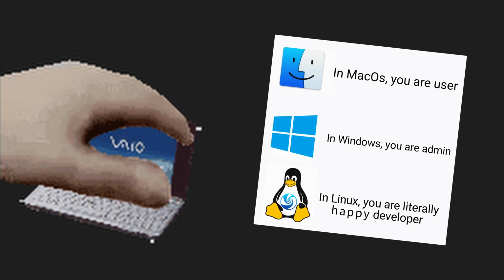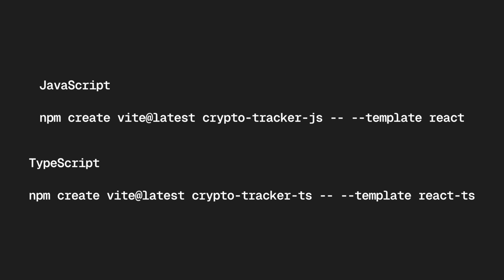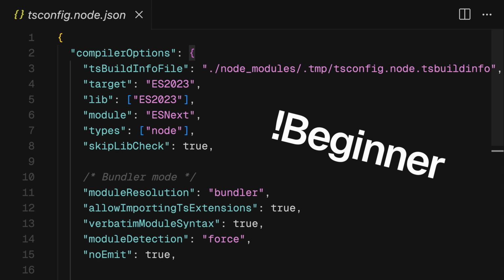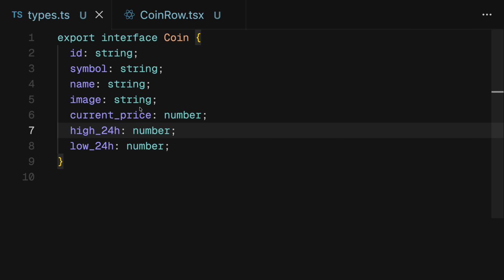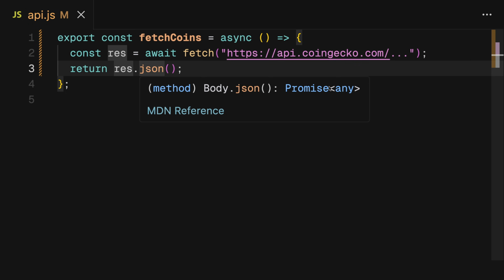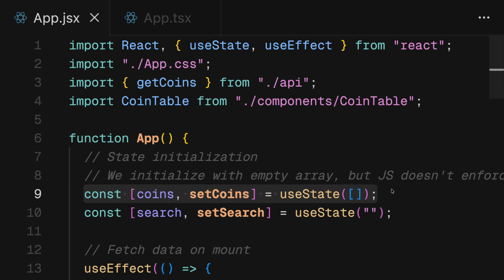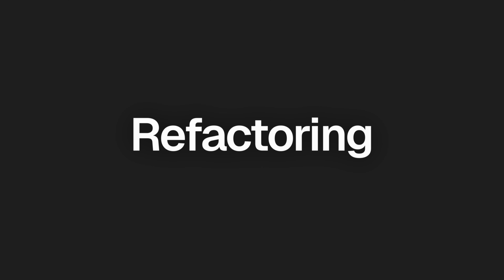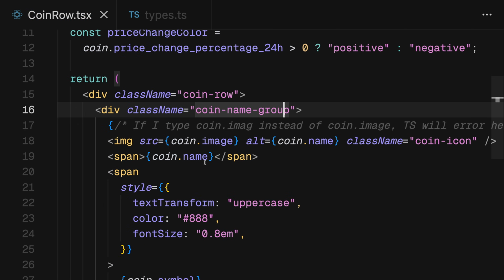JavaScript vs TypeScript - I built the same crypto tracker with both